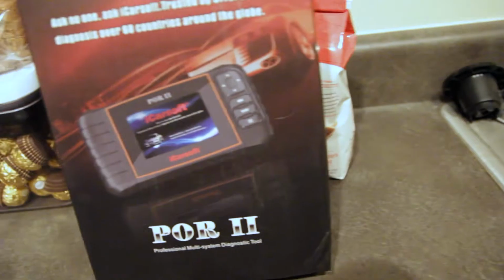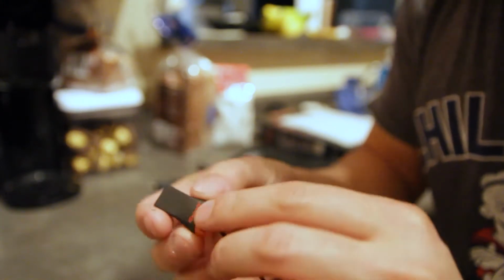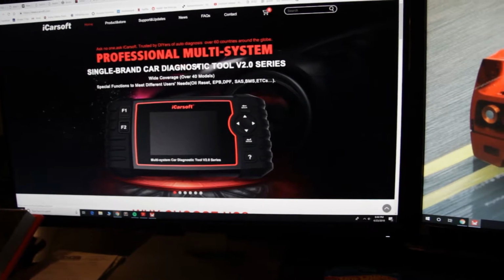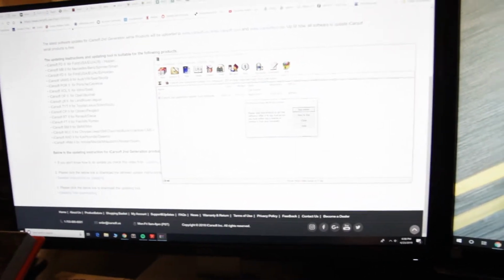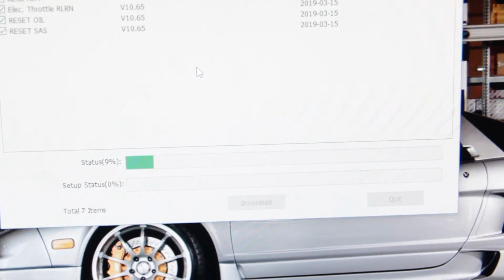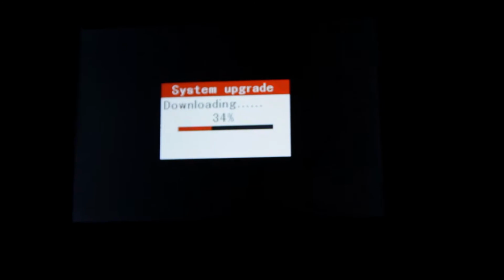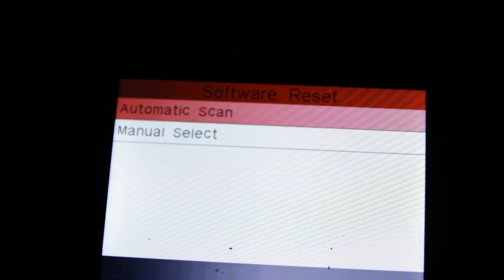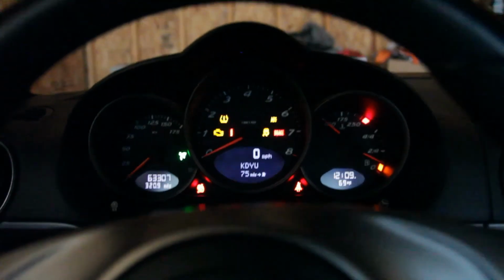Icarsoft POR II review - Porsche Cayman 987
Here is a review of my recently purchased Icarsoft POR II. I purchased over a Durametric to clear the service lights and run diagnostics on my 2010 Porsche Cayman 987.